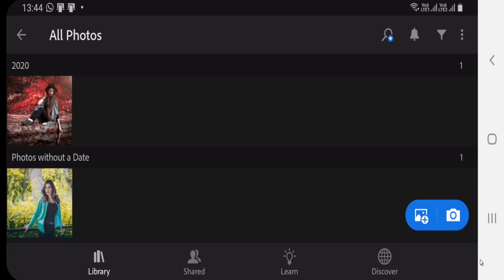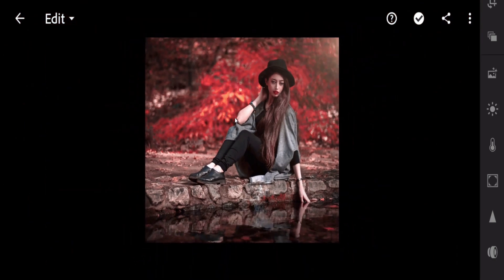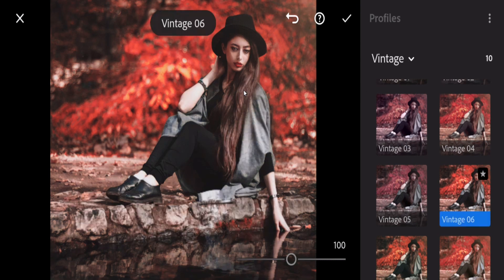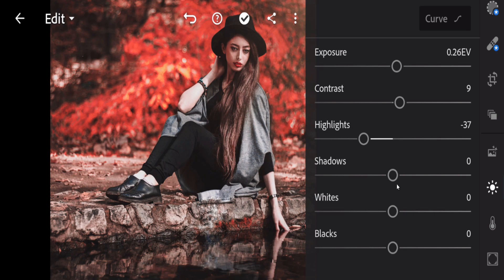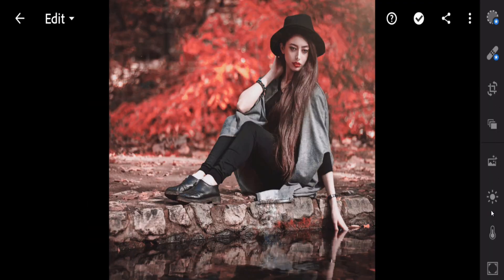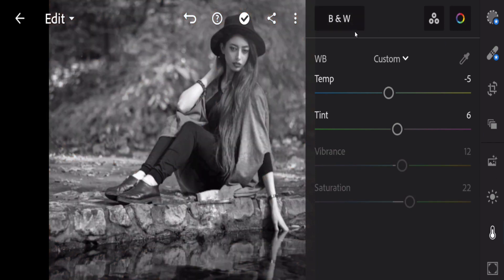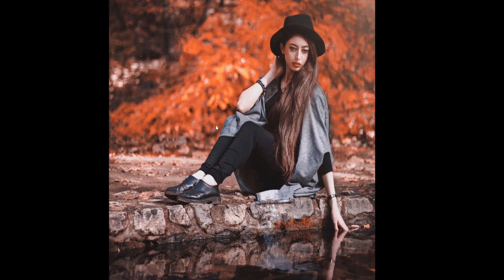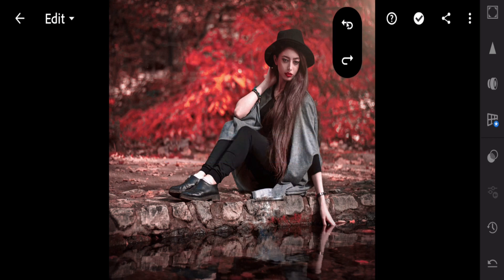Lightroom Mobile App 2021 Comes With Amazing Features All New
Learn how to use lightroom app in your mobile and also know the all features of lightroom in this tutorial.